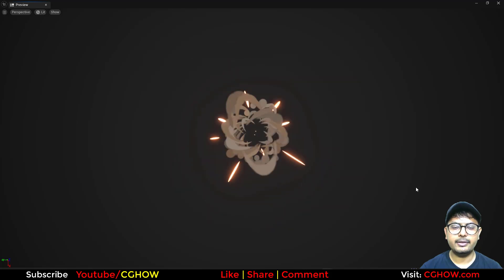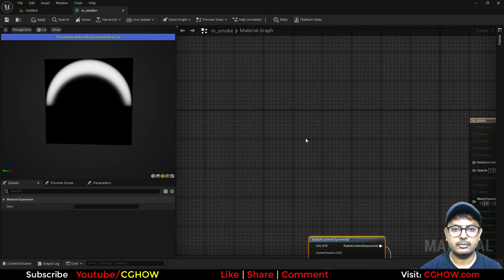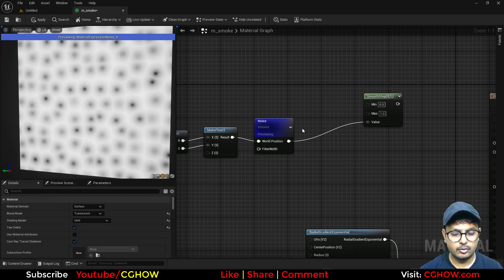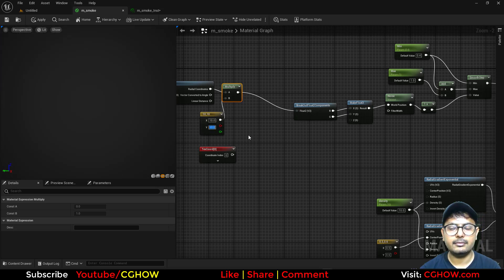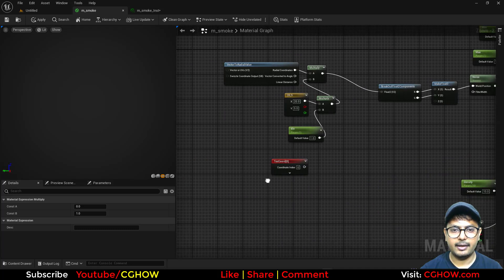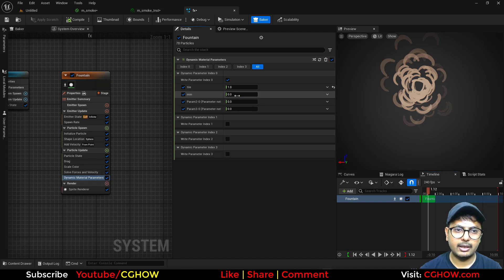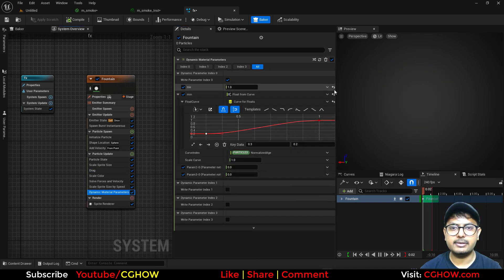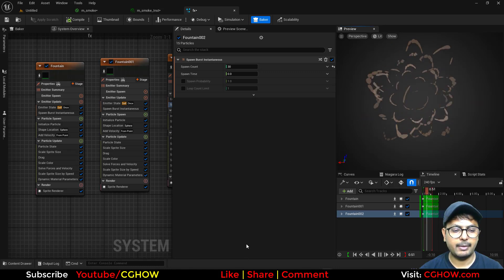Stylized VFX: Create a 2D Cartoon Explosion in UE5.4 💥🎨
Want to create a classic, eye-catching 2D toon explosion for your game or project? In this essential UE5.4 Niagara tutorial, your guide, Ashif Ali, a RealtimeVFX artist from India, will teach you how to build a powerful and stylish visual effect using flipbook textures. This technique is crucial for stylized games with a cartoon, anime, or comic book art style, and it adds an incredible amount of charm and impact to your visual effects.

This video is a must-watch for game developers and VFX artists who want to go beyond realistic effects and explore the world of stylized art. I will walk you through the entire process, from setting up the textures to animating the final explosion, and I've even included free downloadable files so you can follow along!

What You'll Learn:
✅ Flipbook Setup: Master the essential steps to prepare and use a 2D flipbook texture for your explosion.

✅ Niagara Sprite Renderer: Discover how to set up the sprite renderer to correctly display and animate your 2D effect.

✅ Explosion Logic: Learn how to use Niagara modules to control the timing, size, and lifetime of the explosion particles.

✅ Stylized Art: I'll show you how to build this professional-looking effect from scratch, making it easy to adapt for your own stylized projects.